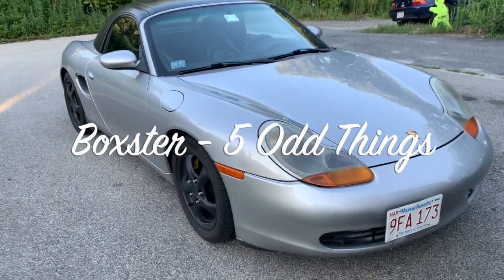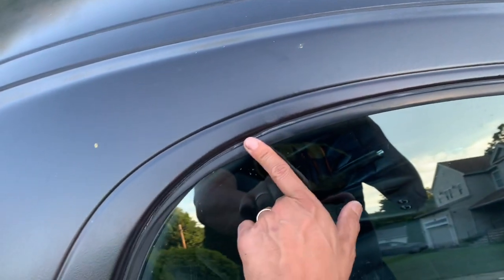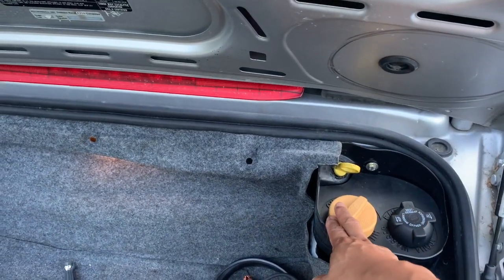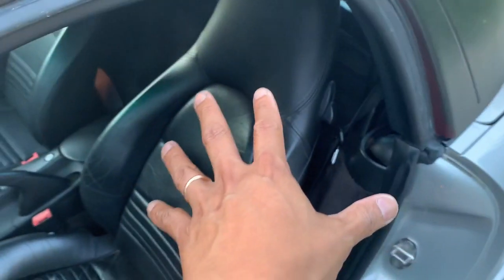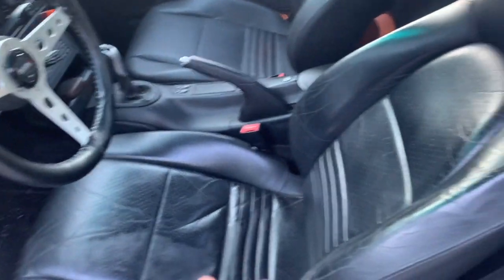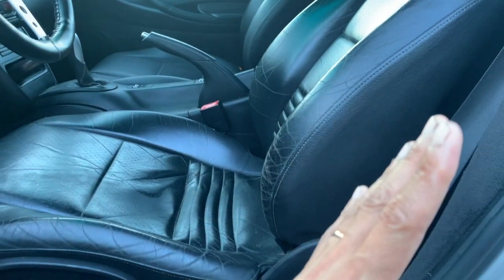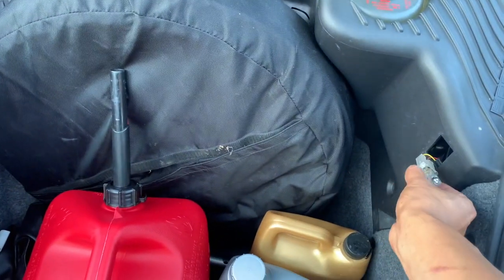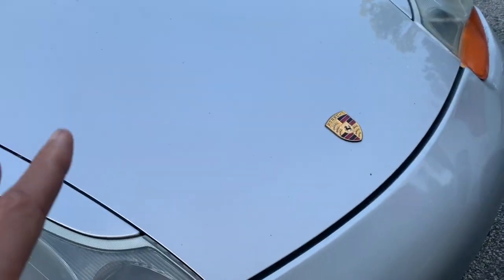porsche boxster - 5 odd things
boxster 5 odd things